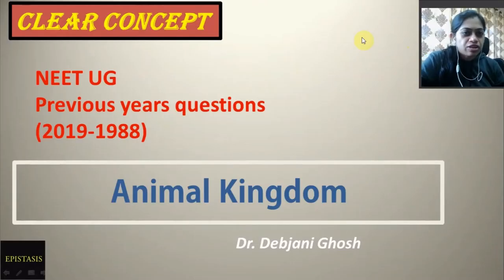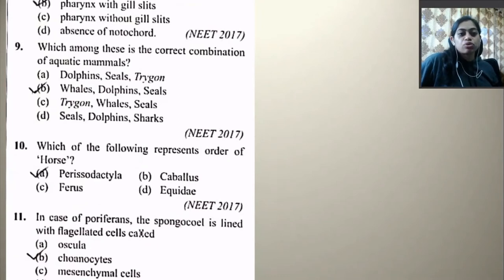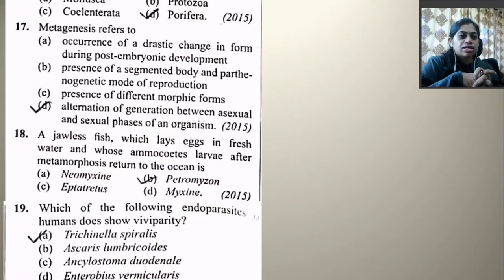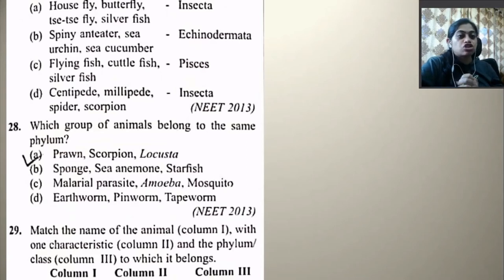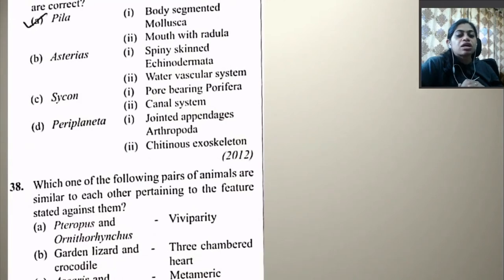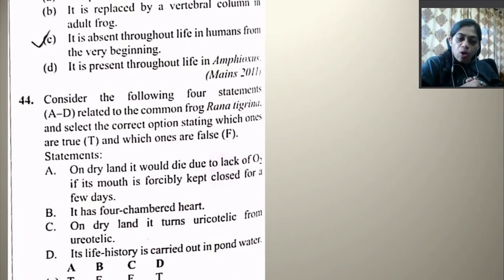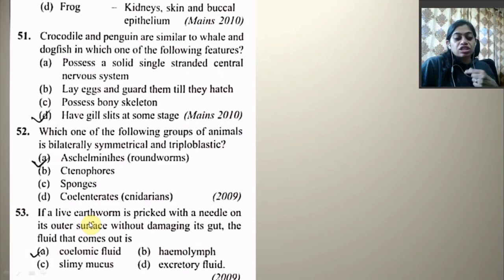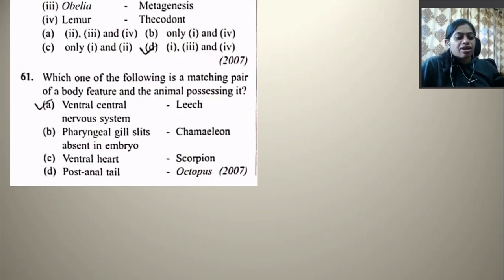Animal Kingdom Part 1 I NEET previous year's questions with solutions I NEET preparation 2021, 2022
Hello everyone..As mentioned in my previous video on Animal Kingdom, 32 years NEET questions from this chapter has been discussed here and solved..I hope this will help the students..